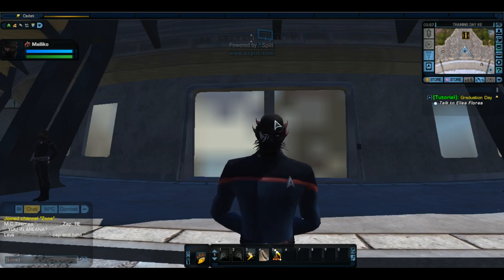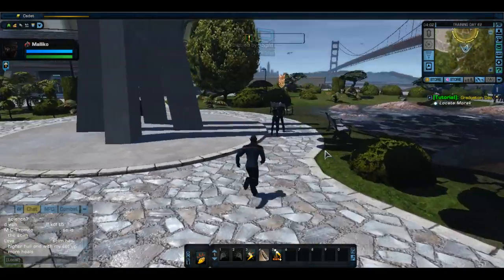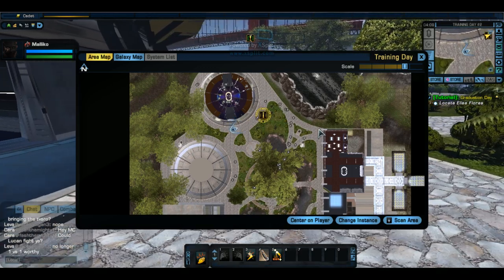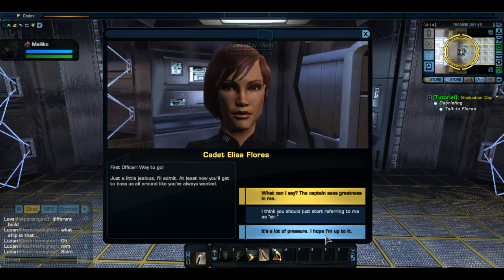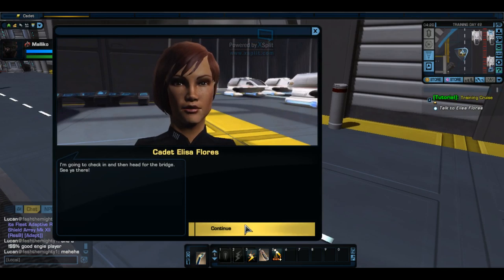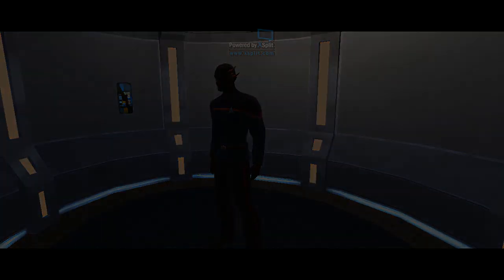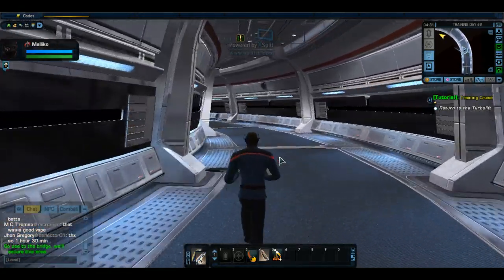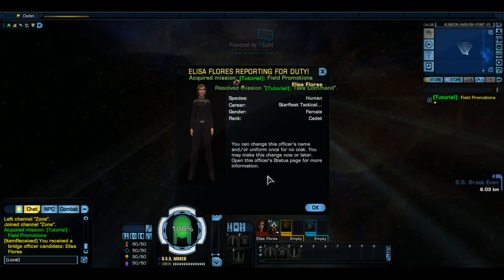Star Trek Online Beginners Guide/ Walkthrough pt 2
Star Trek Online via XSplit